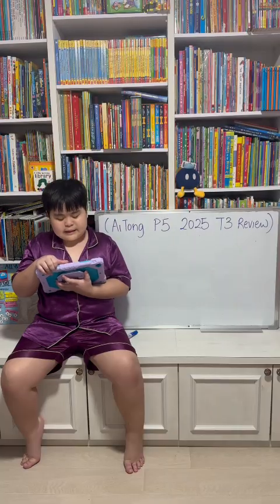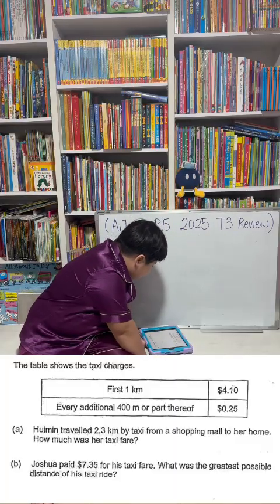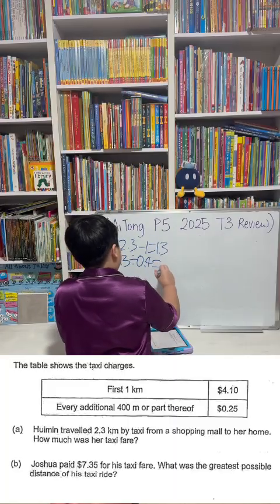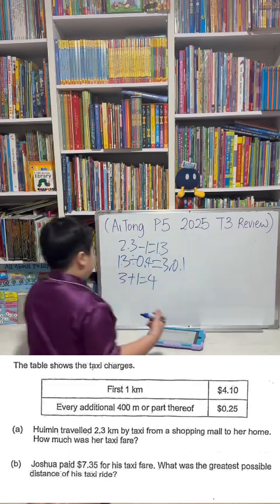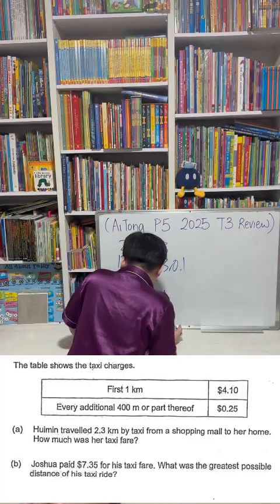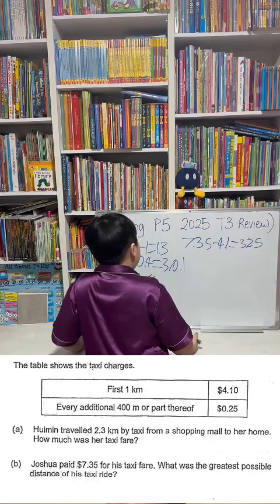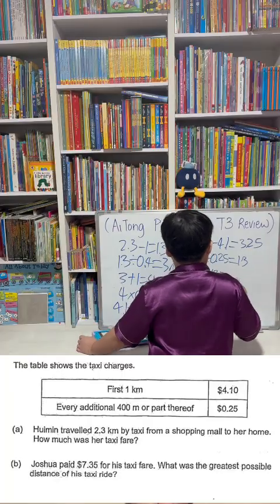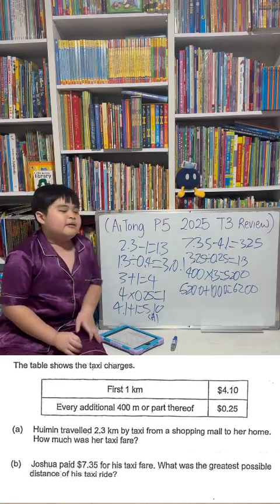𝐀𝐢𝐭𝐨𝐧𝐠 𝐒𝐜𝐡𝐨𝐨𝐥 𝟐𝟎𝟐𝟓 𝐏𝟓 𝐓𝐞𝐫𝐦 𝟑 𝐫𝐞𝐯𝐢𝐞𝐰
The table shows the taxi charges.
a) Huimin travelled 2.3km by taxi from a shopping mall to her home. How much was her taxi fare ?

b) Joshua paid $7.35 for his taxi fare. What was the greatest possible distance of his ride ?